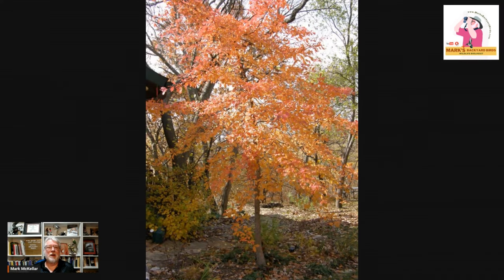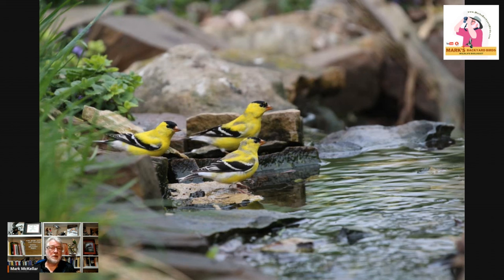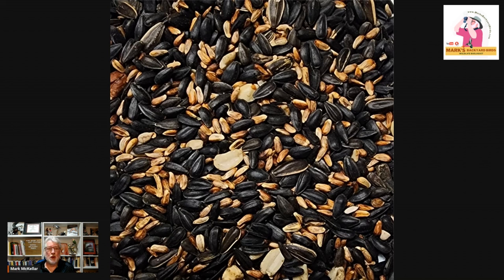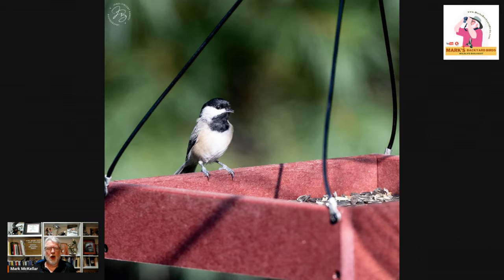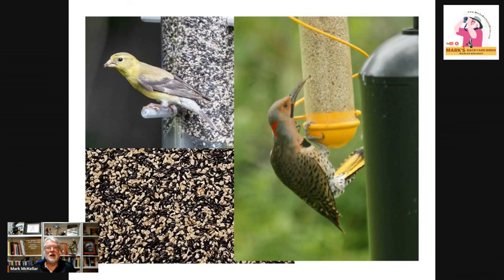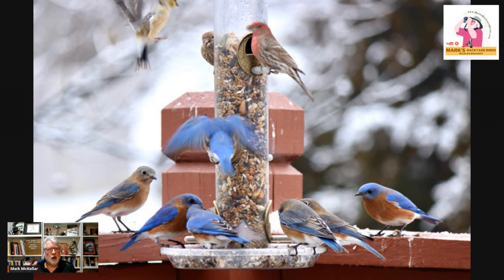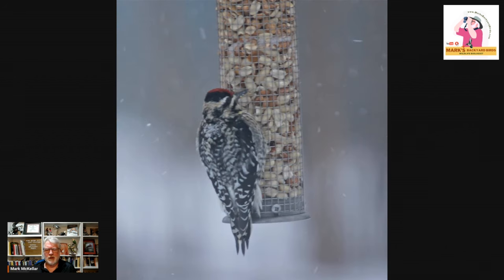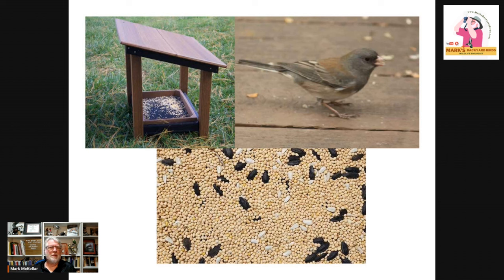Simple Tricks to Attract Birds to Your Yard This Fall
Fall can be a very slow time for birds at your feeders. What are the secrets to attracting our feather friends to our feeders?

Mark's Amazon store:

CHAPTERS
00:00 Introduction
00:30 Why Birds Slow Down in Fall
01:16 Importance of Water in Attracting Birds
02:10 The Power of Moving Water
02:45 Best Bird Seed for Fall Feeding
04:00 Using Hopper Feeders to Attract Cardinals
05:00 Tube Feeders for Smaller Birds
06:50 Mealworms: A Fall Feeding Secret
07:45 Peanut Feeders Slow in Fall
08:30 Feeding Birds on the Ground

Black Gum photo by David Dods
American Goldfinches in water by Ruth Simmons
Boardwalk Blend by Evyn Bradley
Northern Cardinal on feeder by James Bandes
Carolina Chickadee on feeder by James Bandes
American Goldfinch on feeder by James Bandes
Northern Flicker by Carrie Wadlow
Black Tie Finch Mix by Evyn Bradley
Eastern Bluebirds and House Finches on feeder by Bruce Weekes
Black-capped Chickadee with mealworm by Lorraine Arbuckle
Yellow-bellied Sapsucker on peanut feeder by Carrie Wadlow
Covered Ground Tray by Denise Jones
Dark-eyed Junco by Brian Voorhees
Ground Throw Mix by Evyn Bradley